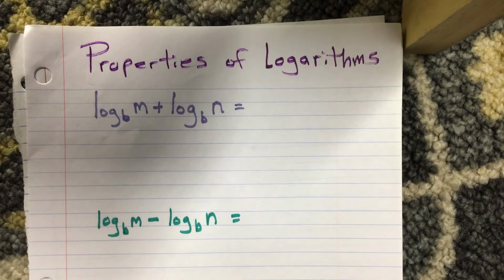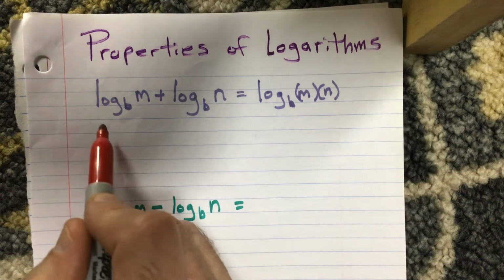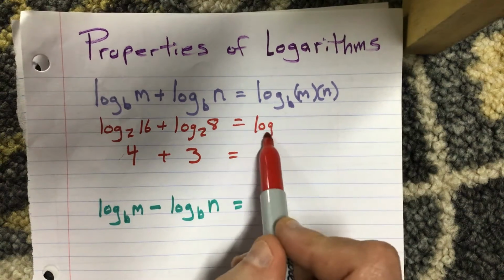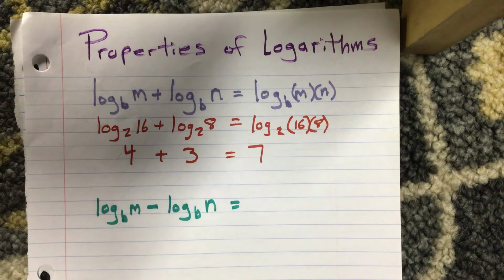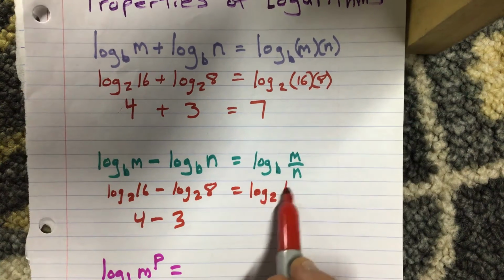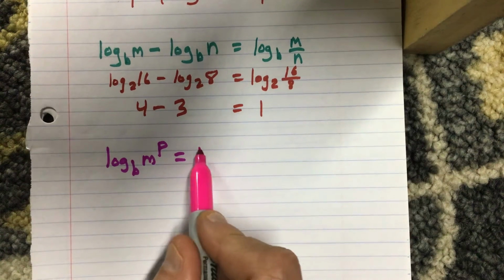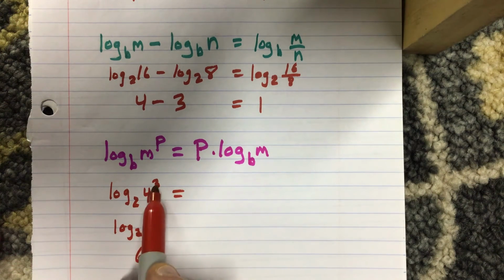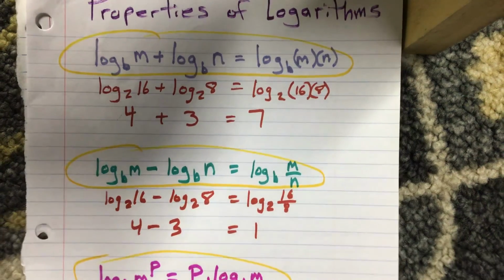Properties of Logs